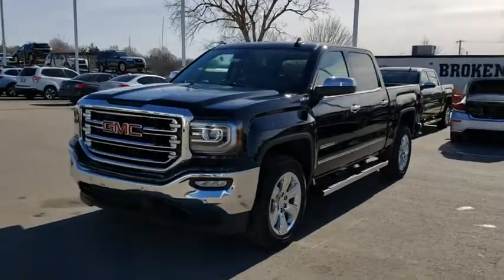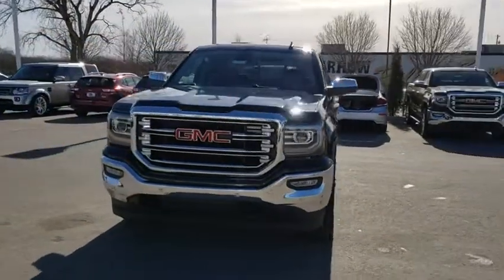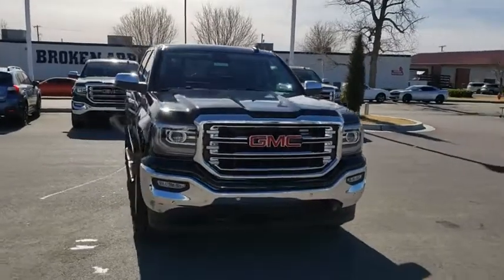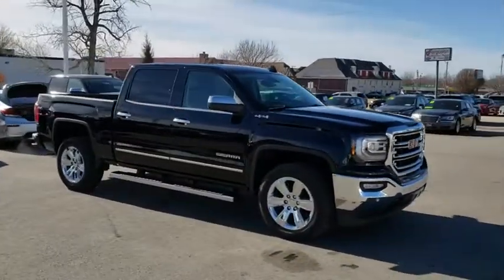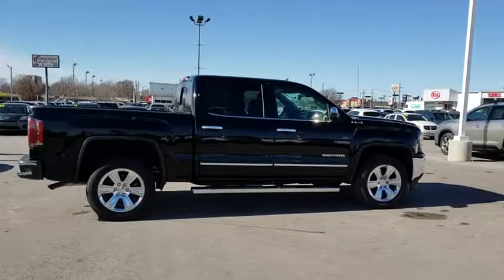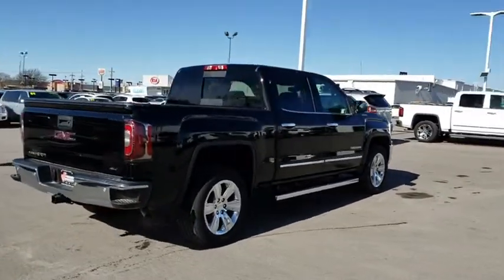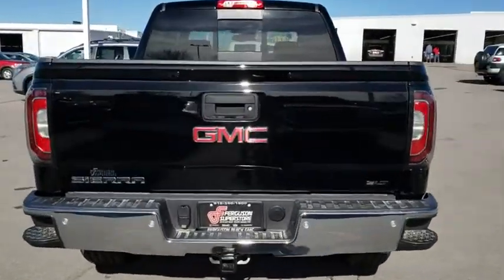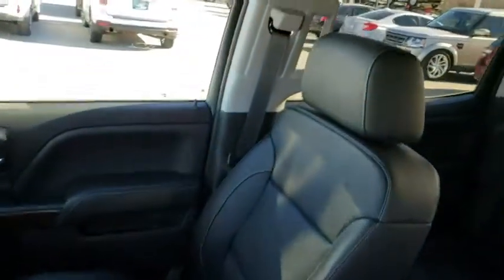2018 GMC Sierra 1500 Tulsa, Broken Arrow, Owasso, Bixby, Green Country, OK G81009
2018 GMC Sierra 1500
2018 GMC Sierra 1500 SLT - Stock#: G81009 - VIN#: 3GTU2NEC2JG627193

Ferguson Superstore
1601 N Elm Place

NUMBER 1 RATED GMC DEALER IN CUSTOMER SATISFACTION FOR SEVERAL REASONS, #1- OUR PRICING IS ALWAYS UPFRONT AND SIMPLE, #2 LARGEST SELECTION IN OKLAHOMA, #3 WE TAKE CARE OF YOU AFTER THE SALE.2018 GMC Sierra 1500 SLT PREMIUM PLUS PACKAGE (PDT)Factory MSRP: $55,235 $15,000 off MSRP! Priced below KBB Fair Purchase Price!PRICING INCLUDES FERGUSON DISCOUNT AND ALL NATIONAL AND REGIONAL INCENTIVES! #1 VOLUME GMC DEALER IN OKLAHOMA! You pay the price listed plus a $379 documentation fee, less any extra incentives if available and/or applicable. Please call to check on availability. NO BROKERS OR DEALERS, PLEASE. Price includes: $500 - GM Bonus Cash Program. Exp. 02/28/2019, PRICING INCLUDES FERGUSON DISCOUNT AND ALL NATIONAL AND REGIONAL INCENTIVES! COME SEE WHY WE ARE THE FASTEST GROWING BUICK/GMC DEALER IN AMERICA!, $2,000 - Sierra 1500 w/PDB/PDT/PDU Incremental Consumer Cash. Exp. 02/28/2019 $1,000 - Exp. 02/28/2019, MUST FINANCE WITH GM FINANCIAL
HEADLIGHT  INTELLIBEAM  AUTOMATIC HIGH BEAM ON/OFF,WIRELESS CHARGING,SEATING  HEATED AND VENTILATED PERFORATED LEATHER-APPOINTED FRONT BUCKET,CONSOLE  FLOOR MOUNTED  with cup holders  cell phone storage  power cord management  hanging file holder capability and (K4C) wireless charging,SEATS  FRONT FULL-FEATURE LEATHER-APPOINTED BUCKET  with (KA1) heated seat cushions and seat backs. Includes 10-way power driver and front passenger seat adjusters  including 2-way power lumbar control  2-position driver memory  adjustable head restraints  (D07) floor console and storage pockets. (Includes (K4C) wireless charging.,AUDIO SYSTEM  8 DIAGONAL COLOR TOUCH SCREEN NAVIGATION WITH GMC INFOTAINMENT SYSTEM  AM/FM/SIRIUSXM  HD RADIO  with USB ports  auxiliary jack  Bluetooth streaming audio for music and most phones  Pandora Internet radio and voice-activated technology for radio and phone,LANE KEEP ASSIST,JET BLACK  PERFORATED LEATHER-APPOINTED FRONT SEAT TRIM,FRONT AND REAR PARK ASSIST  ULTRASONIC,BED LINER  SPRAY-ON  Pickup box bed liner consisting of high pressure  chemically bonded  sprayed-on polyurea & polyurethane liner formulation. Liner is permanently bonded to the truck bed providing a water tight seal. Includes embossed Denali logo on front bed wall. The textured  non-skid surface is black in color and robotically applied. Spray-on liner covers entire bed interior surface below side rails  including tailgate  front box top rail  gage hole plugs and lower tie down loops.,BOSE SOUND WITH 6 SPEAKER SYSTEM  (7 speaker system including subwoofer when ordered with bucket seats) includes (NKC) noise control system.),SLT PREFERRED EQUIPMENT GROUP,ASSIST STEPS  CHROMED TUBULAR  6 RECTANGULAR,CUSTOMER DIALOGUE NETWORK,WHEELS  20 X 9 (50.8 CM X 22.9 CM) CHROME CLAD ALUMINUM,ENHANCED DRIVER ALERT PACKAGE  includes (UHX) Lane Keep Assist  (TQ5) IntelliBeam headlamps  (UHY) Low Speed Collision Mitigation Braking  (UD5) Front and Rear Park Assist and (UEU) Forward Collision Alert  Safety Alert Seat,TRAILER BRAKE CONTROLLER  INTEGRATED,TIRES  P275/55R20 ALL-SEASON  BLACKWALL,HEADLAMPS  HIGH-PERFORMANCE LED HEADLAMPS  with GMC signature LED lighting,REAR AXLE  3.42 RATIO,GVWR  7200 LBS. (3266 KG)  (STD),STEERING WHEEL  HEATED  LEATHER WRAPPED  with audio and cruise controls,ONYX BLACK,WINDOW  POWER  REAR SLIDING WITH REAR DEFOGGER,TRANSMISSION  8-SPEED AUTOMATIC  ELECTRONICALLY CONTROLLED  with overdrive and tow/haul mode. Includes Cruise Grade Braking and Powertrain Grade Braking,SLT CREW CAB PREMIUM PLUS PACKAGE  Includes (NZP) 20 chrome clad wheels  (QSS) P275/55R20 all-season  blackwall tires  (UD5) Front and Rear Park Assist  (UVD) heated steering wheel  (A48) power sliding rear window  (BVQ) 6 rectangular chrome tubular assist steps  (UQA) Bose premium audio system  (IO6) GMC Infotainment 8 Diagonal Color Touch audio system with Navigation  (JL1) trailer brake controller  (Y86) Enhanced Driver Alert Package  (AN3) front bucket seats  (KQV) heated and vented seating  (CGN) spray-on bed liner and (T4L) full LED headlamps.,ENGINE  5.3L ECOTEC3 V8  WITH ACTIVE FUEL MANAGEMENT  DIRECT INJECTION  and Variable Valve Timing  includes aluminum block construction (355 hp [265 kW] @ 5600 rpm  383 lb-ft of torque [518 Nm] @ 4100 rpm; more than 300 lb-ft of torque from 2000 to 5600 rpm) (STD),LOW SPEED FORWARD AUTOMATIC BRAKING,FORWARD COLLISION ALERT,LPO  WHEEL LOCKS  SET OF 4,Tow Hitch,Locking/Limited Slip Differential,Four Wheel Drive,Tow Hooks,Power Steering,ABS,4-Wheel Disc Brak